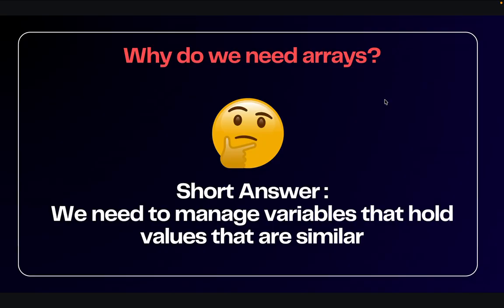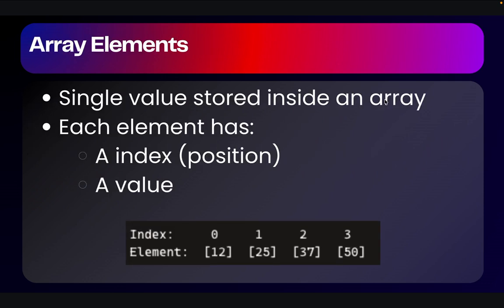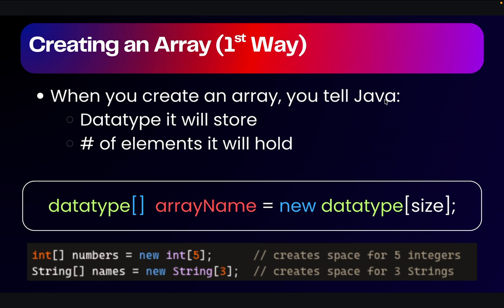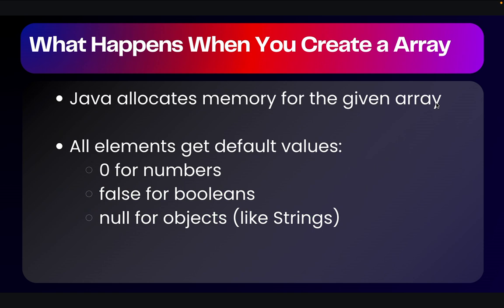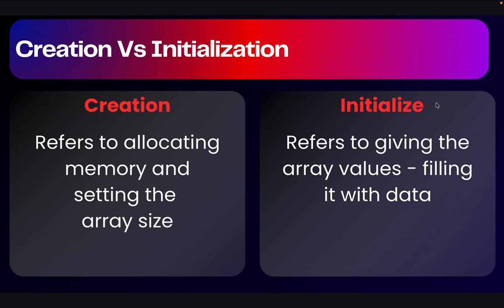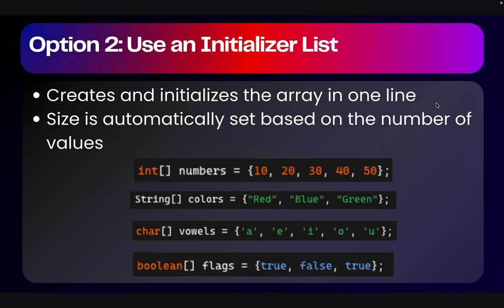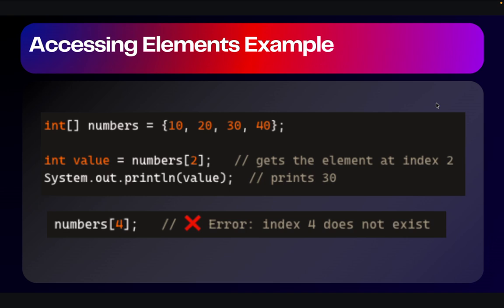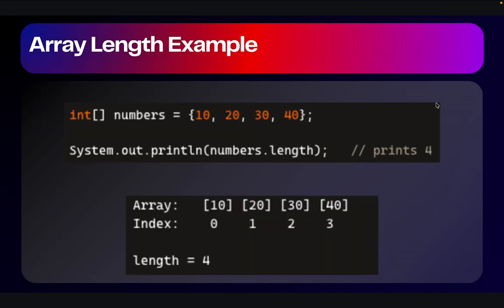Java Arrays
In this lecture, we introduce the fundamentals of arrays in Java and explore how they allow you to store and work with multiple values efficiently. You’ll learn what arrays are, why they’re useful, and how to create, access, modify, and understand them in real Java programs.